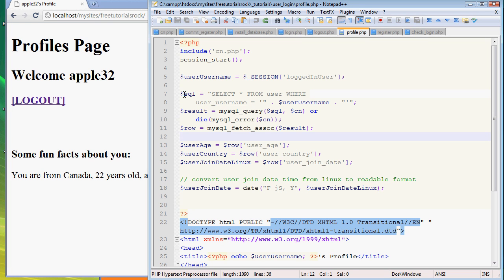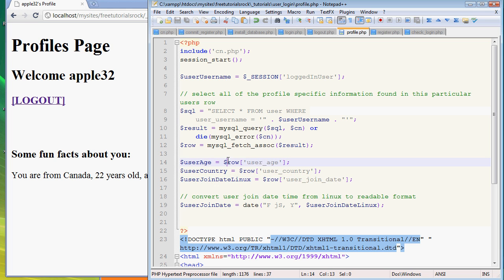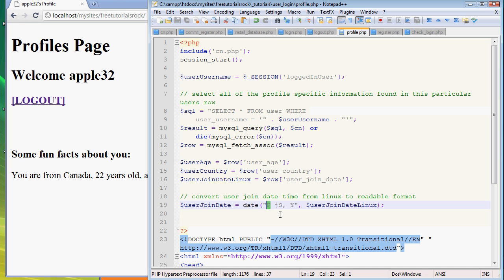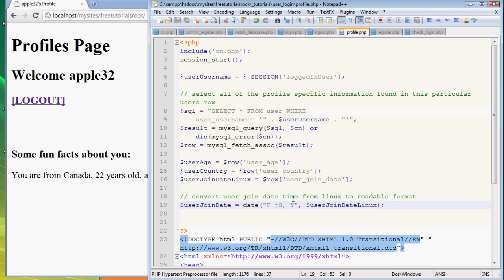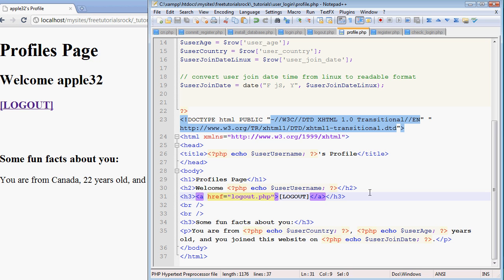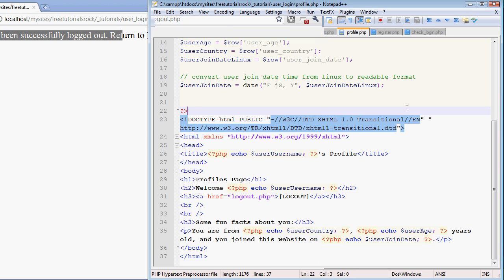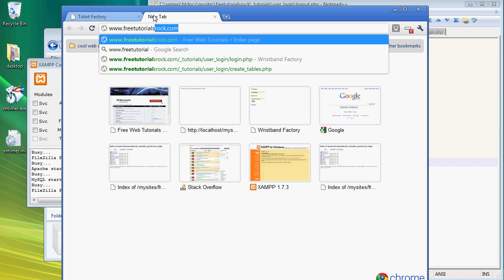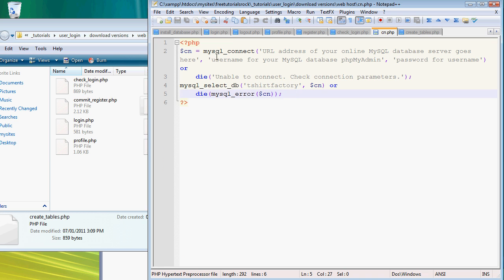PHP & MySQL Register User Login part 7 of 8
PHP and MySQL tutorial on creating a user login system.